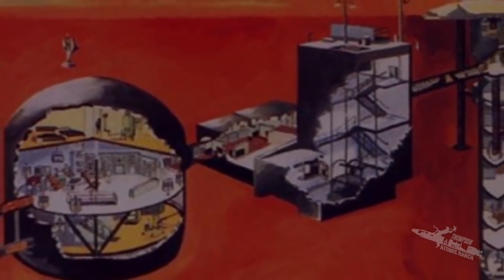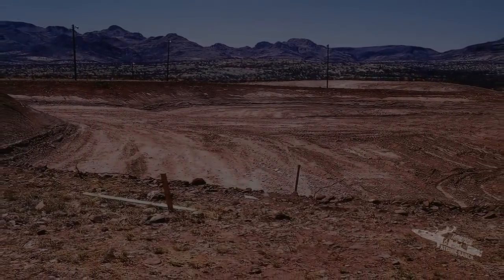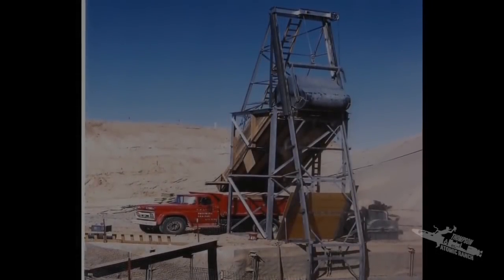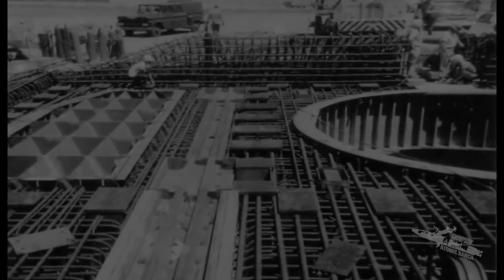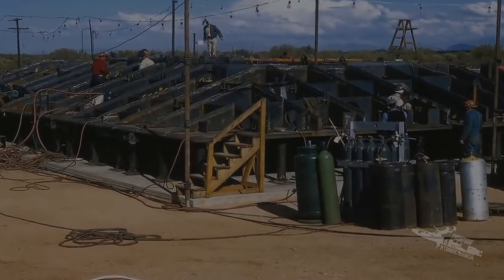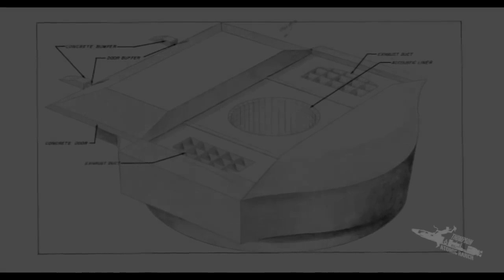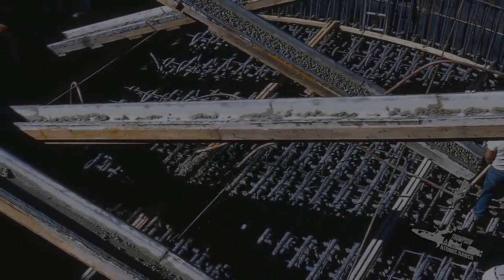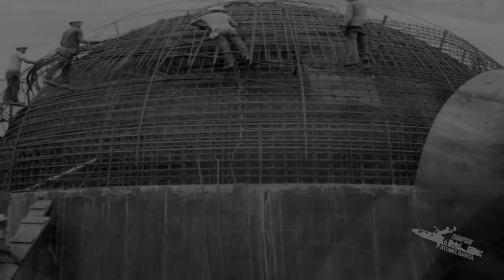Titan II Legacy - Part 1 - Construction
This is a short documentary covering the construction phase of the Titan II complexes built in the early 60's.  The Titan II was the most powerful nuclear weapon ever had among the US nuclear arsenal.  There will be three future short documentaries made which will cover: Phase 2 - Activation, Phase 3 - Deactivation and Phase 4 - Re-Purposing.
Many thanks to Chuck Penson and his vast knowledge of the Titan II program.  I highly recommend his book, The Titan II Handbook.